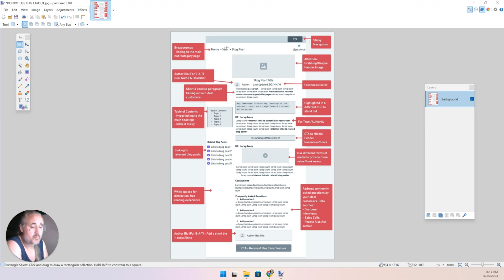Good Practices for Website Layout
Hey there! 👋

In this awesome YouTube video, I share some amazing tips for creating a killer website layout! 💻✨ I talk about the importance of avoiding distracting elements like author info and related blog posts at the top of the page. 🙅‍♀️

Instead, I emphasize structuring your content from left to right, which helps both human readers and search engine bots. 📚🔍

And guess what? Say no to overwhelming your website with excessive ads and unnecessary features! 🚫🙅‍♂️

I suggest incorporating various types of content, like images, videos, and infographics, to enhance the user experience. 📷🎥🖼️

So, come on over and check out this video for some awesome insights on optimizing your website layout! 💪✨